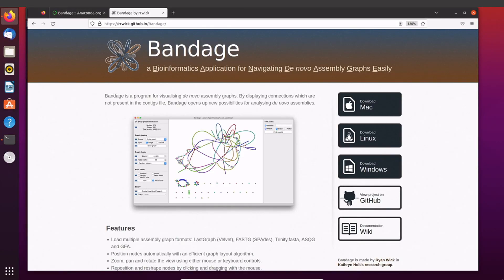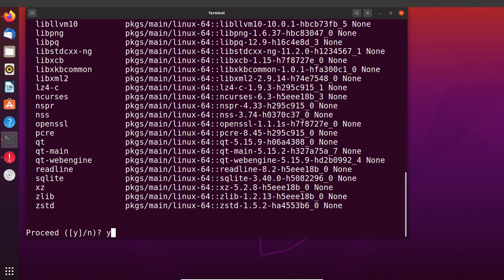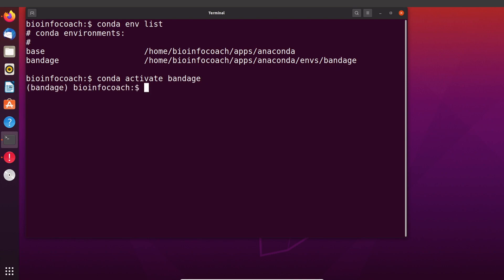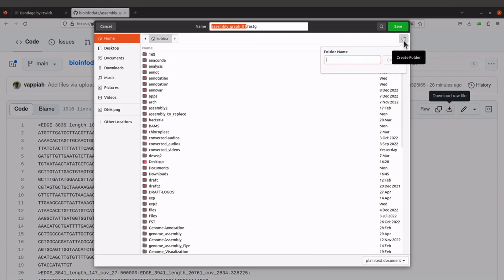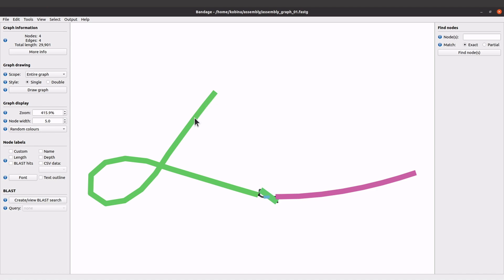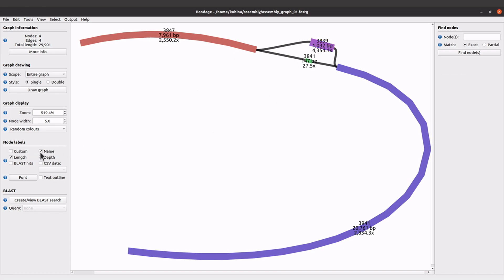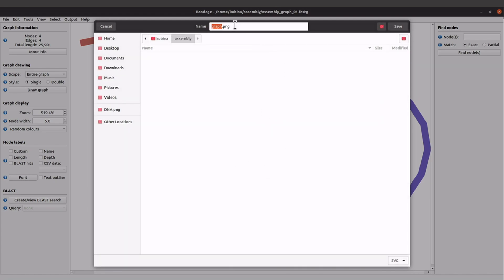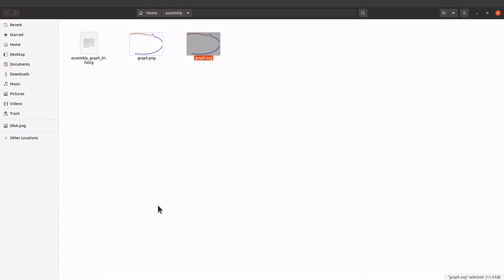Bandage Linux Install and Usage for Genome Assembly Visualization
Bandage Tutorial - install and usage for genome assembly visualization
How to visualize genome assemblies using Bandage

How to install anaconda Linux MacOS - GUI Installer - Command line installer

00:00 Intro
00:32 PC Requirement
00:46 Open terminal
00:47 Add conda channels
01:06 Create environment and install bandage
02:14 Activate environment
02:39 Open bandage
03:27 Download example data
05:05 Load the assembly graph
05:54 Explore the graph
07:23 Save graph to an image file

bioinformatics tutorial
bioinformatics course
Bioinformatics Project